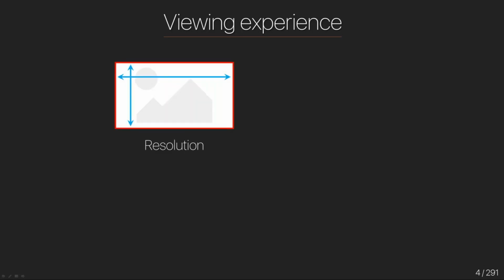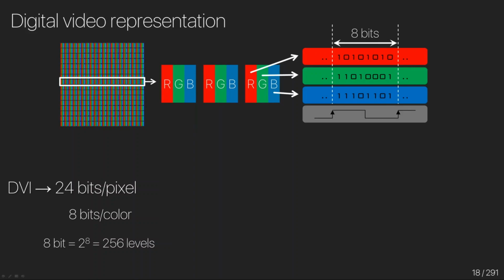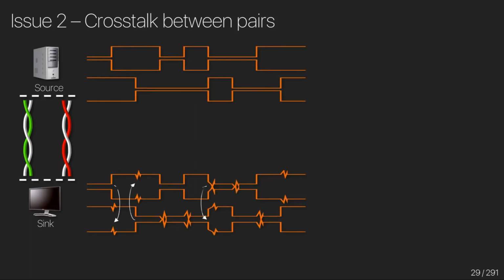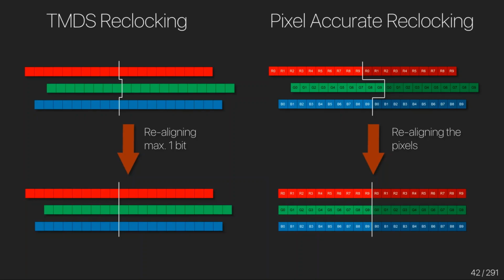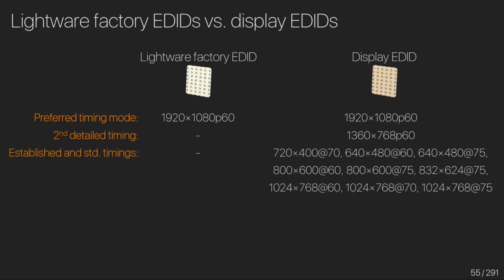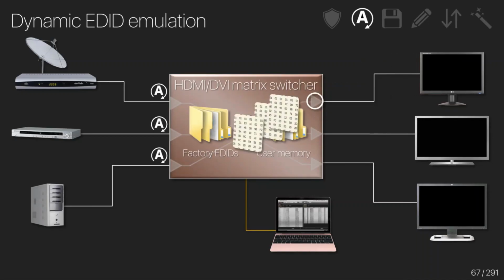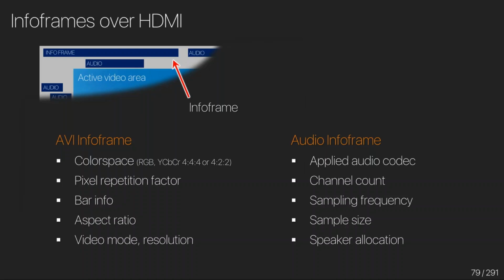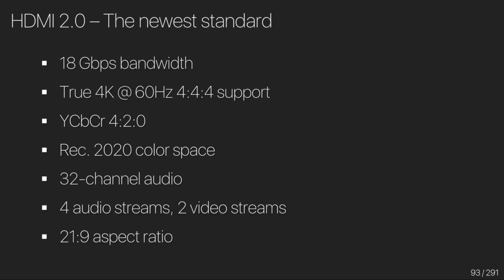Все о DVI, HDMI, Display Port, HDBase-T часть 1